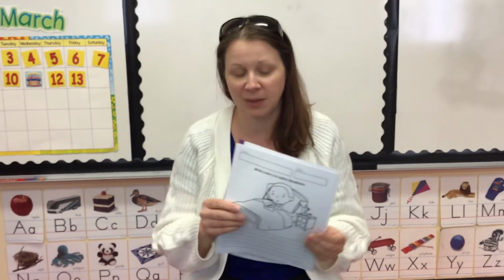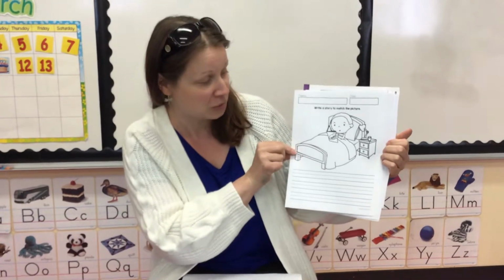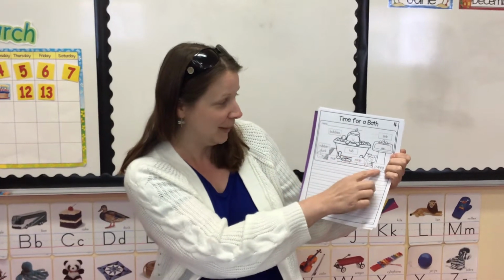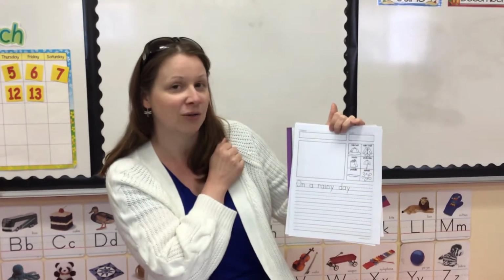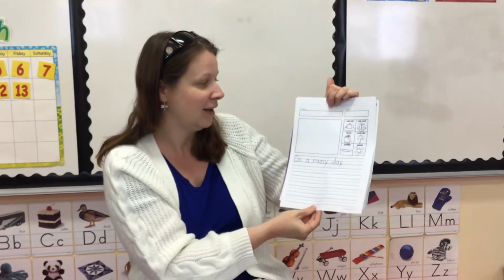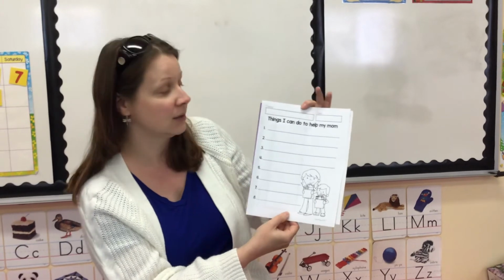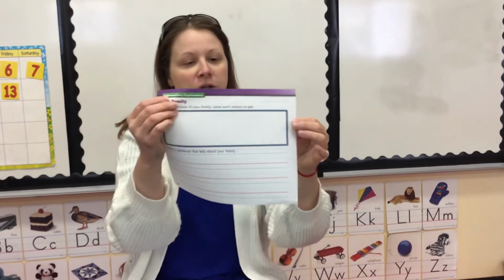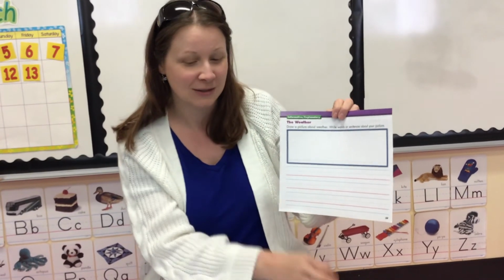Kindergarten: Daily Writing Instructions